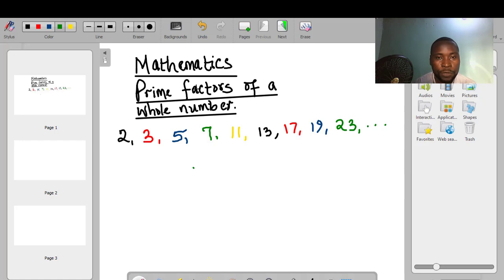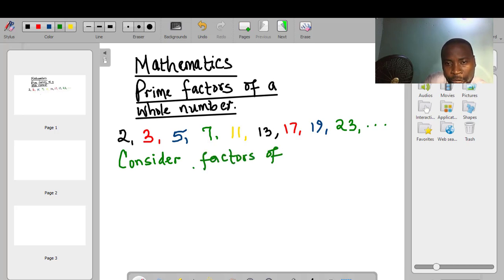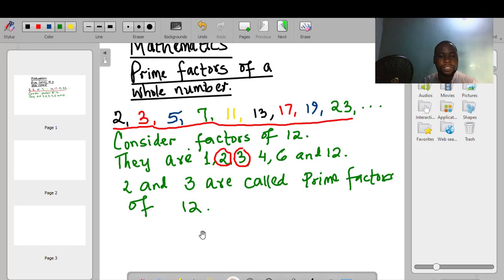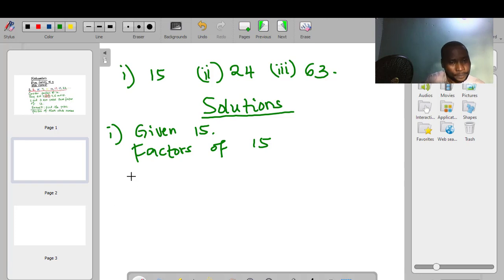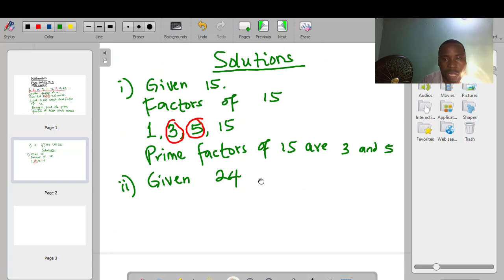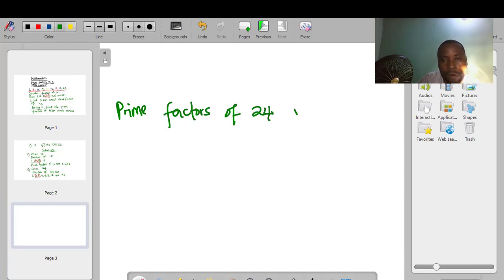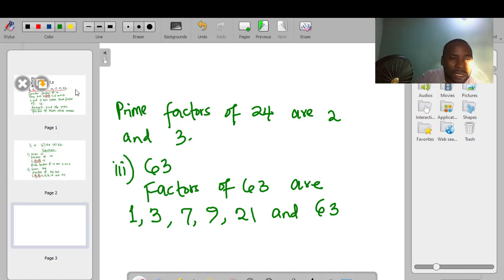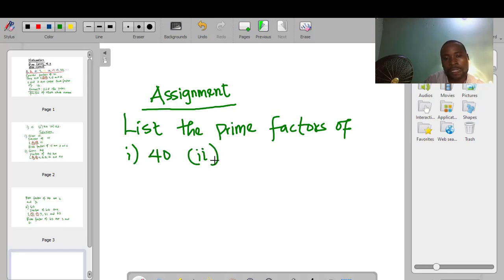Prime factors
In this video, I have introduced the concept of prime factors and given examples too.